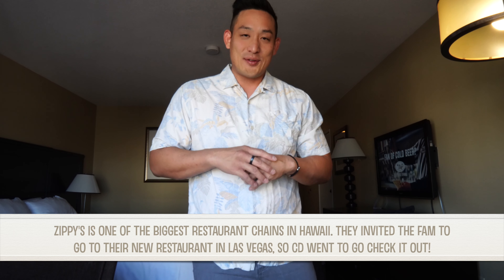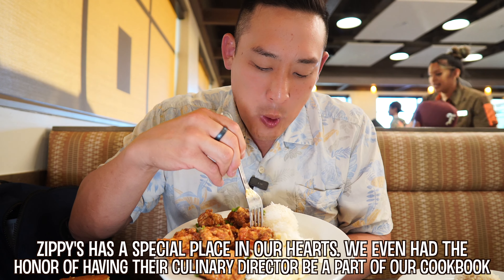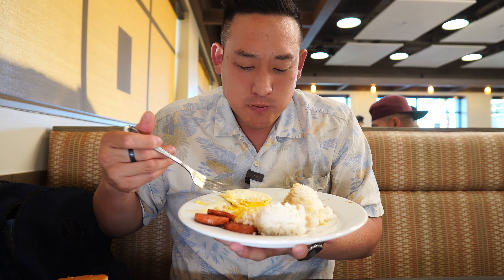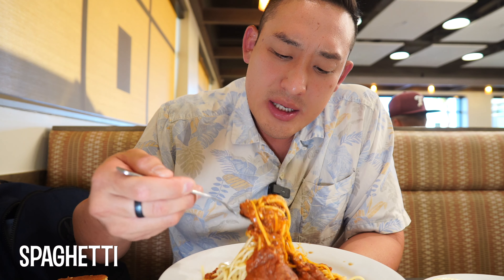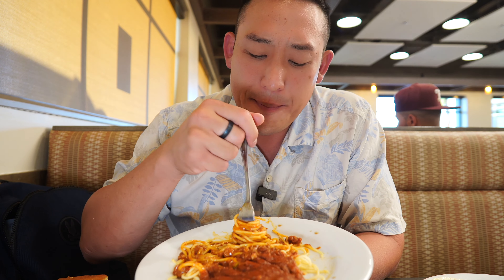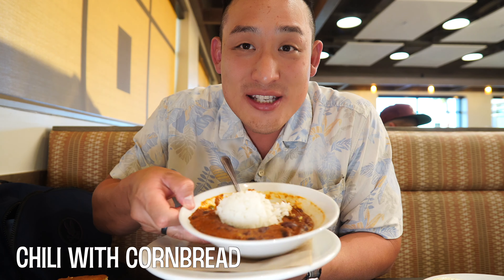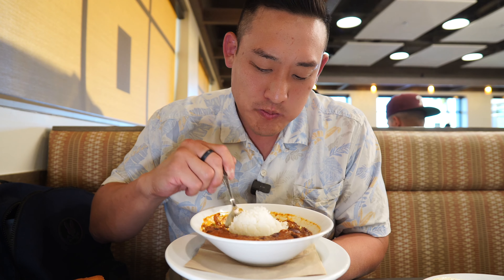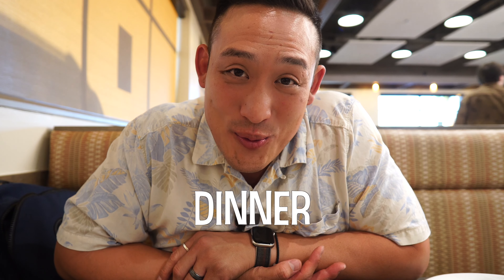Zippys Las Vegas! I got to try out everything before they opened!